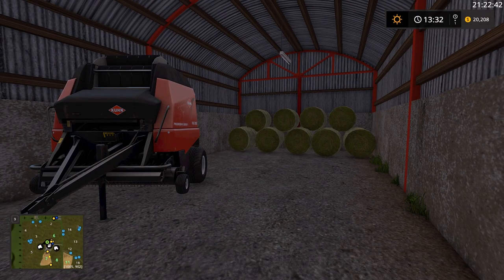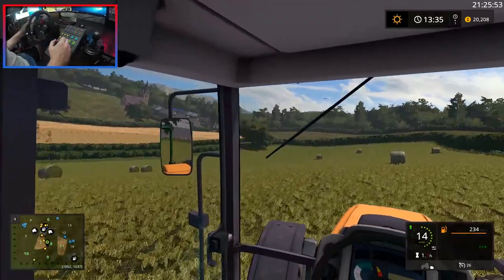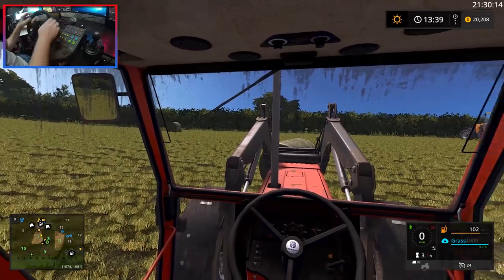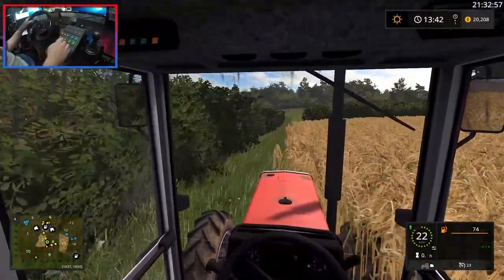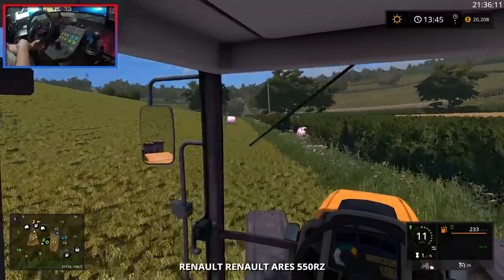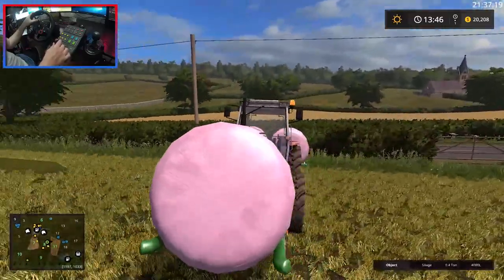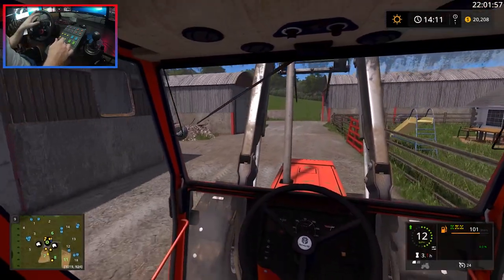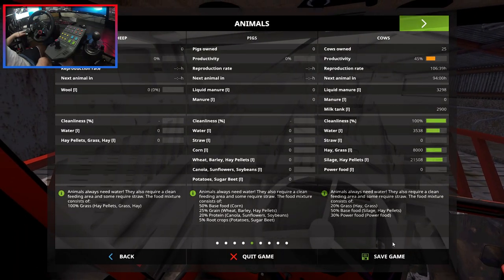BallinCraig Estate - Farming Simulator 17 - Ep.5 (with Wheel Cam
Welcome! In this episode, we wrap some grass bales to be fermented into silage, we also try out our 3-point bale handlers.

Specs & Hardware:

16GB Corsair DDR4,
500GB SSD,
1TB HDD,
Win 10

GoPro Hero3
RODE NT1